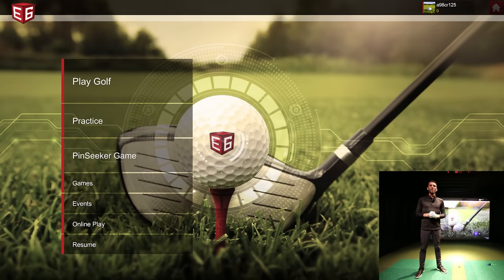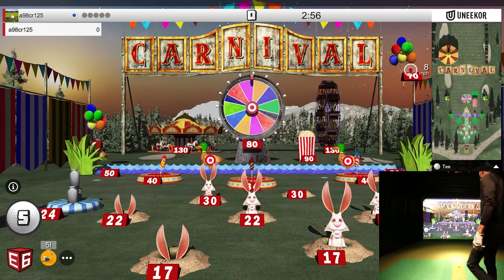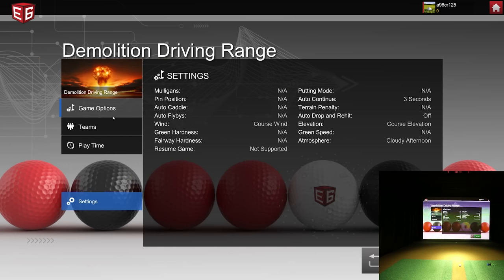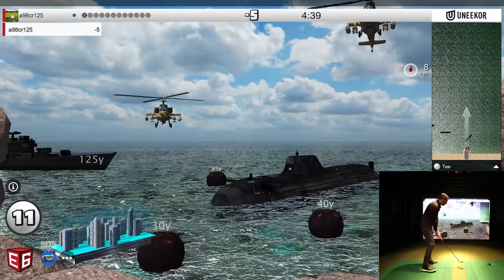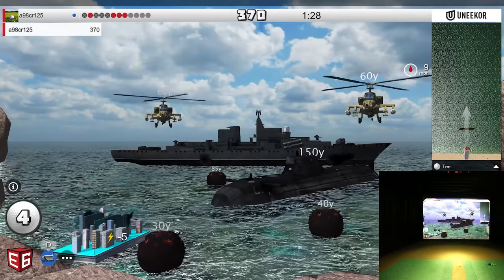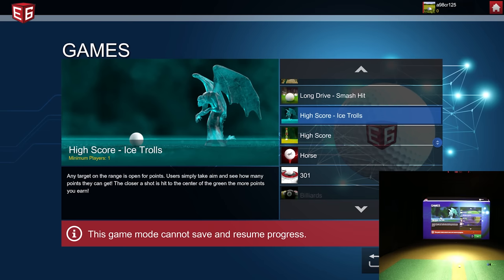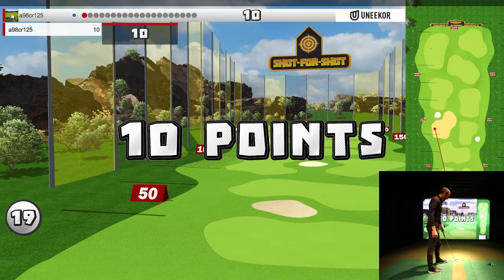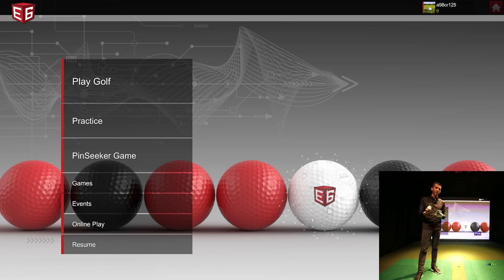E6 Connect Golf Simulator Software - HUGE GAME UPDATE! (FIRST LOOK)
Watch our E6 Connect Golf Simulator Review of the HUGE Game Update that was just released.  The E6 Connect Golf Simulator software team has developed a bunch of new games for users to get the whole family involved.

Here’s an overview of the E6 Connect Update for Games:

All Mini Games will be included in the Expanded Subscription
Some Mini Games will included in the Basic Subscription – it will rotate in and out. This is part of our Rotating Annual Content Library.
There is no other information about it at this time.
Games are broken into (2) Distinct Packages
Demolition Driving Range
Range Games
The Featured Game this month is: DEMOLITION DRIVING RANGE: BATTLE STATIONS.

E6 Connect Review - RANGE GAMES

301 - Carefully select your targets to countdown from 301. Users must reach 0 exactly. If a player scores more than the total required to reach zero, they bust and return back to the amount of points they had previously.
Billiards - The targets are split between Stripes and Solids. Teams need to “pocket their shots” before the opposing team. Once you have cleared your shots off the table, sink the 8 Ball to win!
Blackout - Every target on the range is open for play. Claim a target by hitting the green. During your turn, you can either claim a new green or take back one from your opponent. Color all the targets to win.
High Score - Any target on the range is open for points. Users simply take aim and see how many points they can get in their turns! The closer a shot is hit to the center of the green the more points you earn!
High Score – Ice Trolls - Any target on the range is open for points. Users simply take aim and see how many points they can get in their turns! The closer a shot is hit to the center of the green the more points you earn!
H.O.R.S.E. - Compete head-to-head against other players! Failing to duplicate the shot your opponent hits results in a letter – spell H.O.R.S.E and you’re out!
Long Drive:  SMASH HIT – In this variation of Long Drive, users get points for accuracy as well as distance.
Long Drive: Las Vegas – Set just outside the Strip, in this variation of Long Drive, users get points for accuracy as well as distance.
Shot-for-Shot - This game allows players to challenge each other as far as their skill will take them. Each player takes their turn and is guided by the game on which target to hit. Once a player misses, their turn is over. The player that can follow the game Shot-For-Shot the furthest, wins!

DEMOLITION DRIVING RANGE

Demolition Driving Range: Battle Stations - Damn the torpedoes and full speed ahead. This thrilling naval battle pits the golfer against an armada on the open sea. Defeat your opponents and the virtual enemy before your city is destroyed in the crossfire!
Demolition Driving Range: Carnival - Step right up – and try your hand at the brilliant and colorful DDR Carnival. This midway spectacle is equal parts Whac-a-Mole, Shooting Gallery and Ferris Wheel. Time your shot and whack those pesky critters as they pop-out of the playing field!
Demolition Driving Range: Classic - A Classic game that needs no introduction. Demolition Driving Range is for all the Range Rats who spent their time lining up shots at the Range Picker. Take dead aim, and watch what happens.

About E6 Connect Golf Simulator Software
E6 CONNECT is the highest-quality, most lifelike and customizable golf software ever created. Use it with launch monitors to teach or train on the driving range, to compete in leagues and online events at a commercial facility, or just play fun games at home with friends and family.

ONNECTING GOLFERS, GAMERS, AND FANS TO THE FUTURE OF GOLF

Chapters
00:00 E6 Connect Intro
02:40 Carnival Game
05:35 Demolition Range Game
07:14 Battle Stations Game
11:32 Las Vegas Long Drive Game
13:15 Ice Trolls Game
13:55 HORSE Game
14:33 Billiards Game
15:34 Shot for Shot Game
17:54 E6 Connect Game Pricing & Information
19:17 Wrap Up